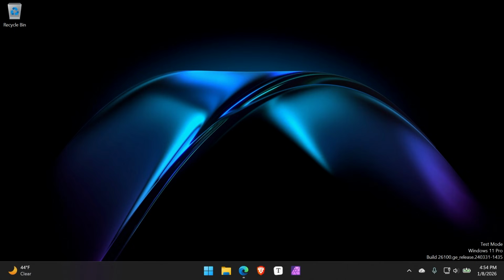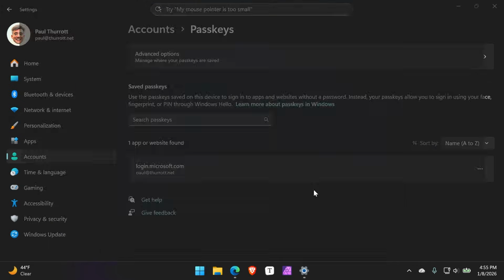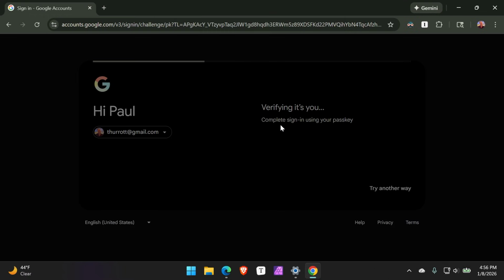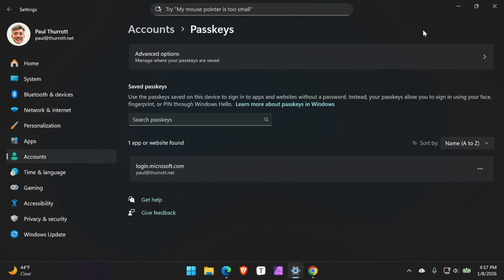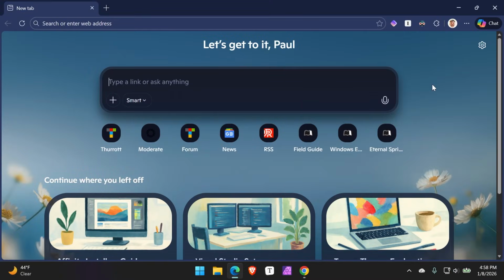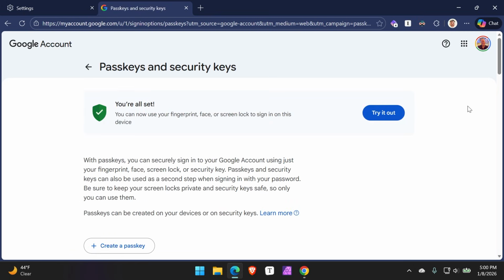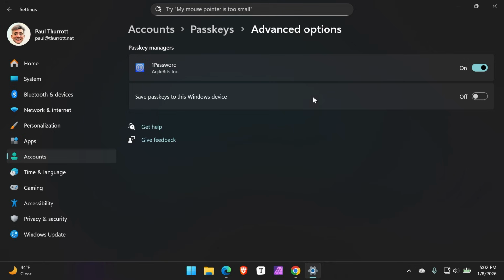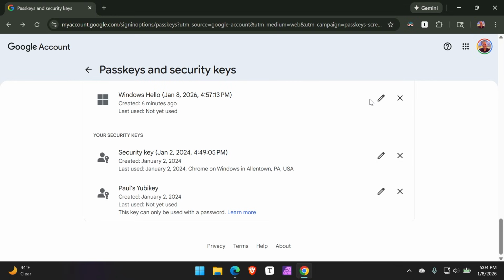Passkeys in 25h2 - Moving Beyond Passwords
Curious about the reality behind Microsoft’s passkey promise? Find out how Windows 11’s latest update makes your logins both safer and simpler across all your devices, and why Paul Thurrott thinks you shouldn’t rely on the default options.